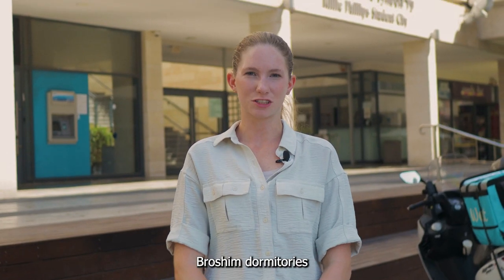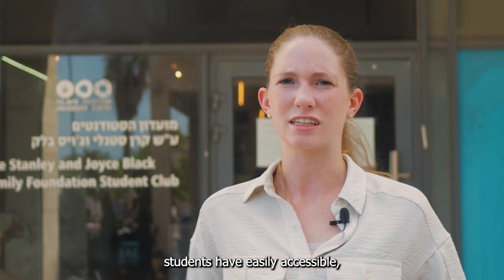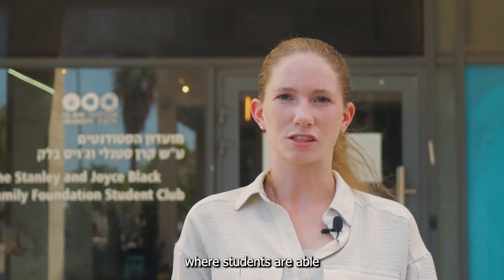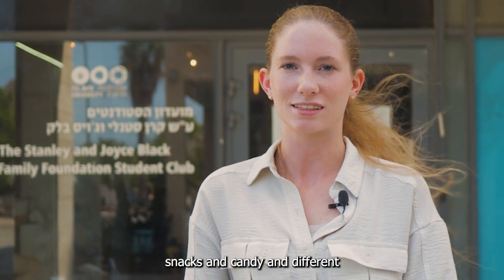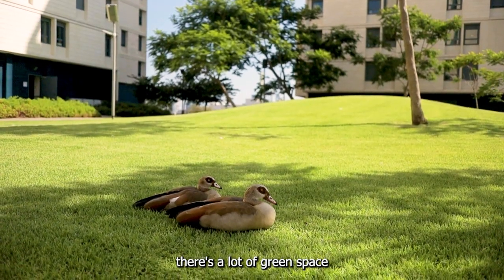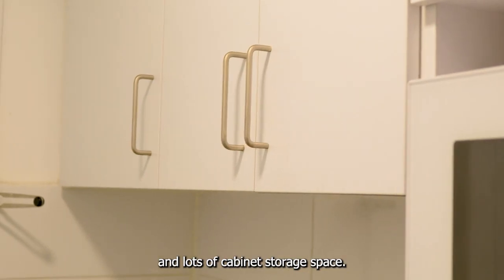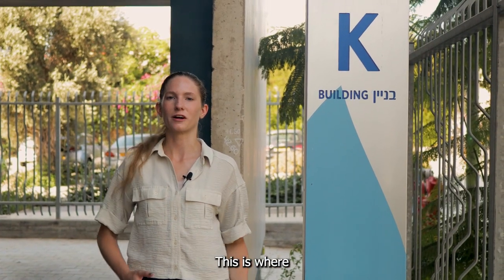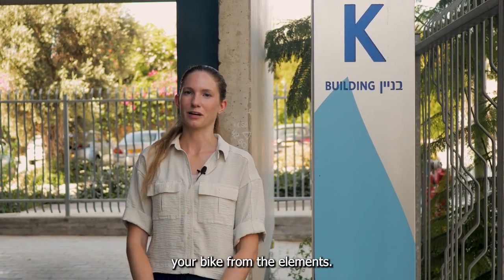Explore the ins and outs of Broshim dormitories at Tel Aviv University!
The Broshim dormitories at Tel Aviv University accommodates nearly 400 international students throughout the year. The latest addition to the campus is a brand-new building that was constructed in 2020. The on-campus facilities include a study area, a Victory grocery store, and three restaurants, namely Aroma, Burgerim, and Giovanni - all of which are kosher. Besides, there are other shops such as a candy bar, a pottery studio, and even a barber shop. There is also 24/7 security.

Discover your academic options and start your journey at TAUs Lowy International School
Follow us to see what our programs and life at TAU are like:

You are welcome to subscribe to the official YouTube channel of Tel Aviv University, to stay up to date on all the new videos, lectures, and events that take place on our campus.